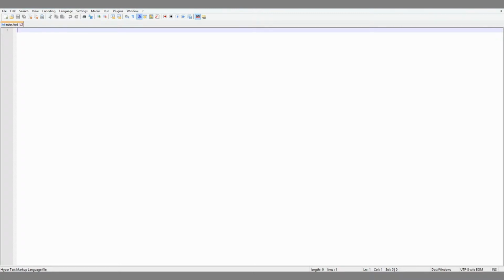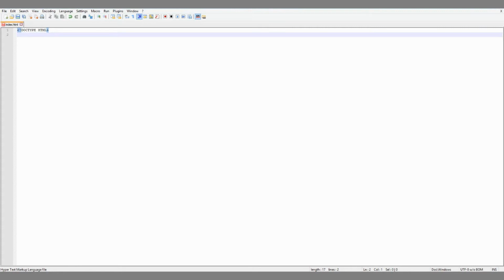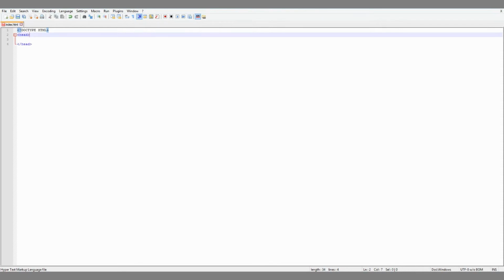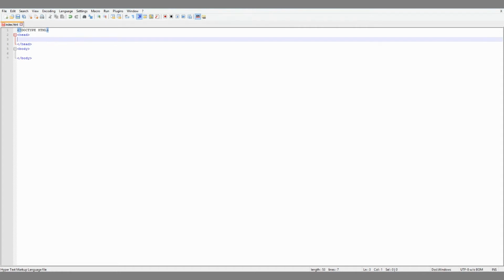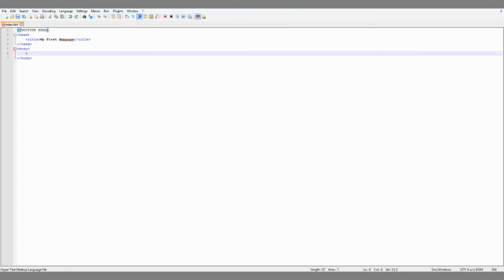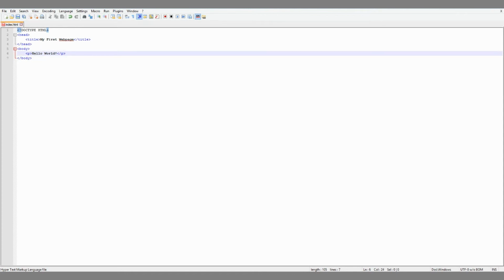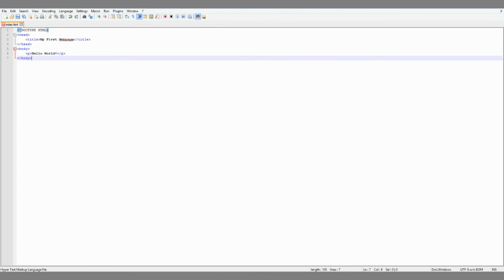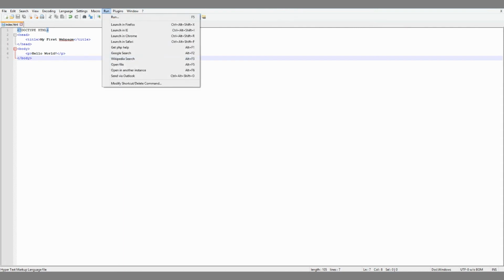HTML - The Basics | Episode 1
The first in the new HTML tutorial series.

This video will teach you:
- The basic structure of HTML
- What a head tag is
- What a body tag is
- How to run your page
- What a paragraph tag is
- How to declare your doctype for HTML5